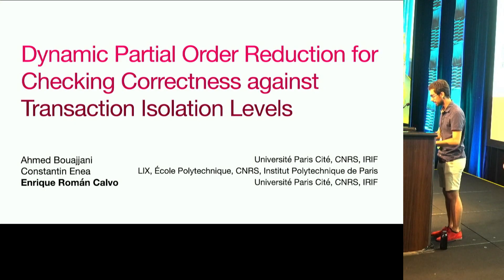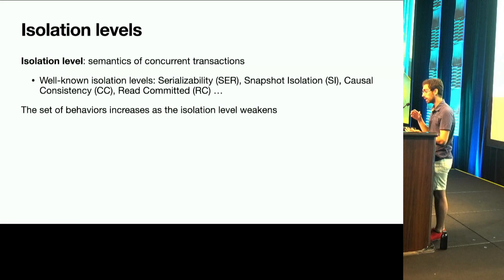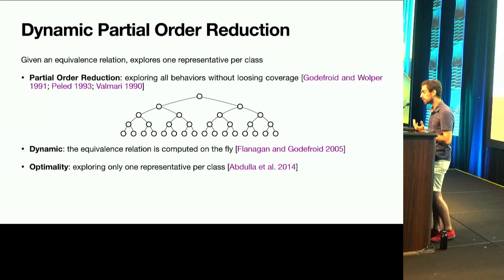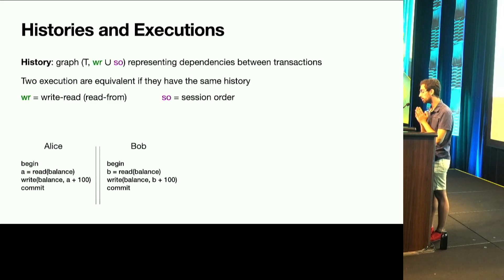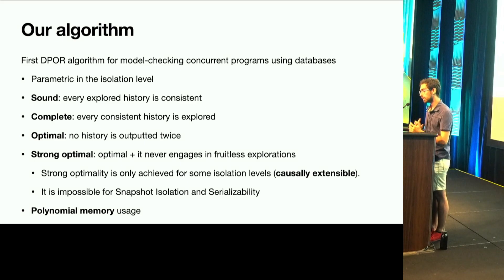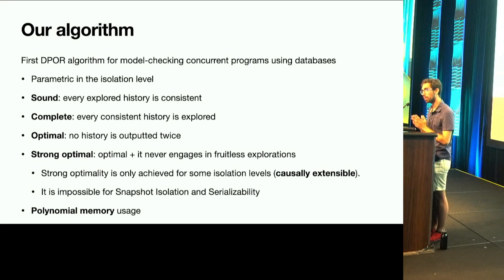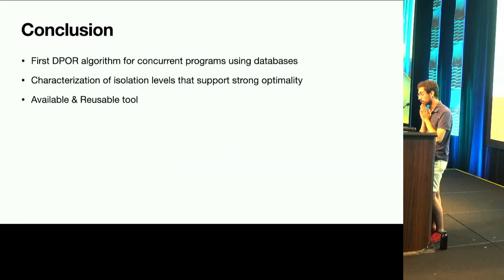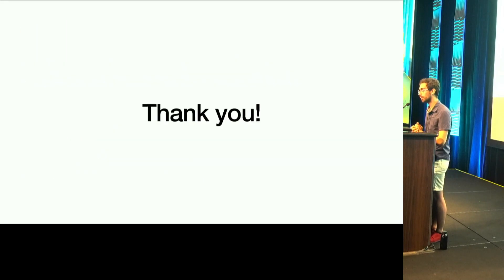[PLDI'23] Dynamic Partial Order Reduction for Checking Correctness Against Transaction Isolation(…)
Dynamic Partial Order Reduction for Checking Correctness against Transaction Isolation Levels (Video, PLDI 2023)
 Ahmed Bouajjani, Constantin Enea, and Enrique Román-Calvo

 Abstract: Modern applications, such as social networking systems and e-commerce platforms are centered around using large-scale databases for storing and retrieving data. Accesses to the database are typically enclosed in transactions that allow computations on shared data to be isolated from other concurrent computations and resilient to failures. Modern databases trade isolation for performance. The weaker the isolation level is, the more behaviors a database is allowed to exhibit and it is up to the developer to ensure that their application can tolerate those behaviors.

 In this work, we propose stateless model checking algorithms for studying correctness of such applications that rely on dynamic partial order reduction. These algorithms work for a number of widely-used weak isolation levels, including Read Committed, Causal Consistency, Snapshot Isolation and Serializability. We show that they are complete, sound and optimal, and run with polynomial memory consumption in all cases. We report on an implementation of these algorithms in the context of Java Pathfinder applied to a number of challenging applications drawn from the literature of distributed systems and databases.